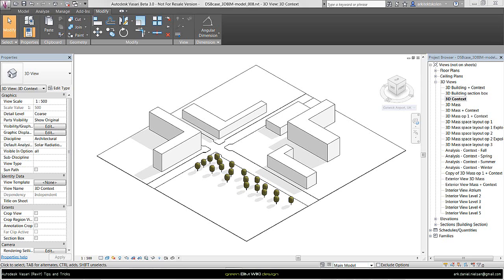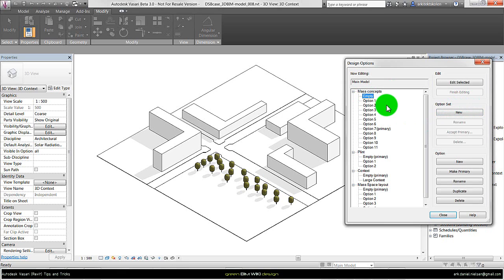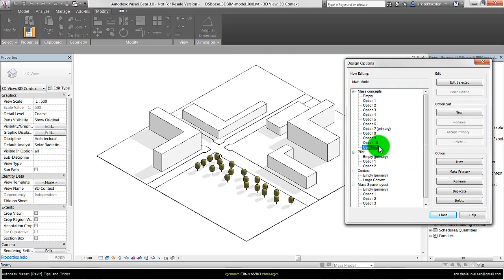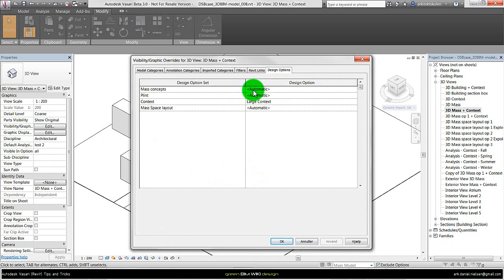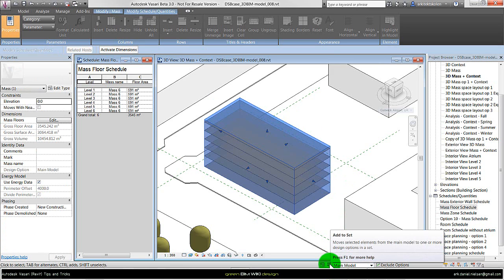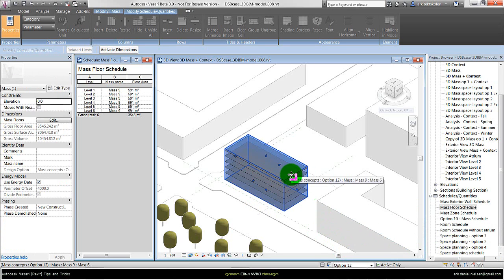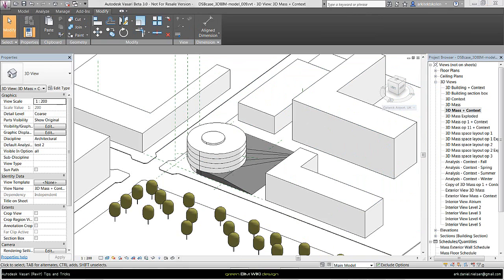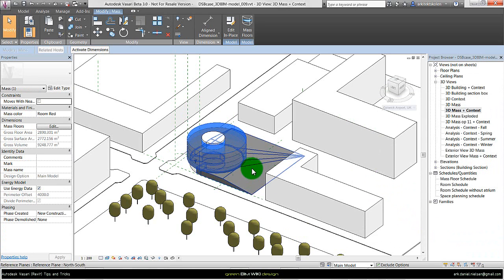Autodesk Vasari (Revit) - Intro to and how to use Design Options with Mass modeling